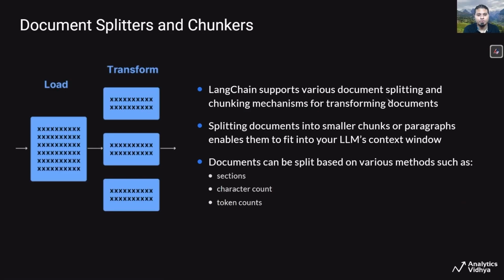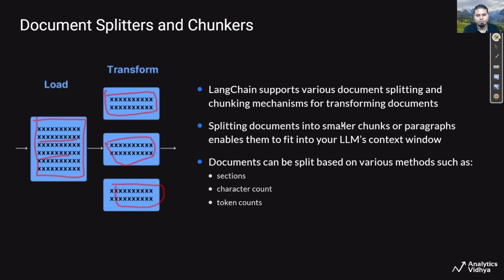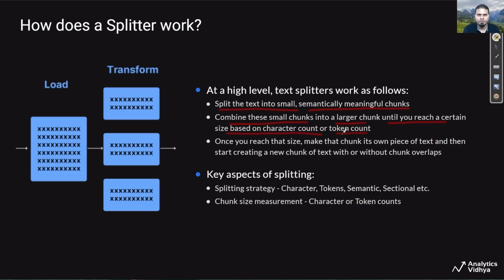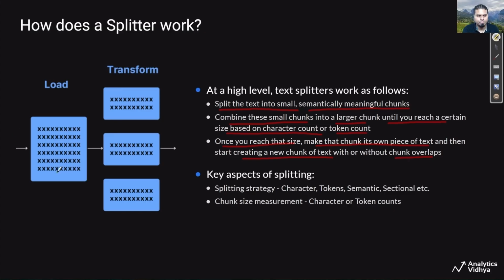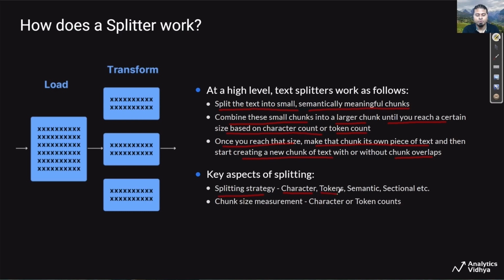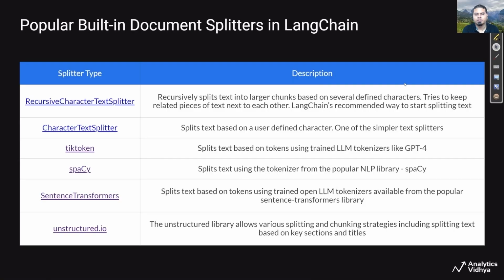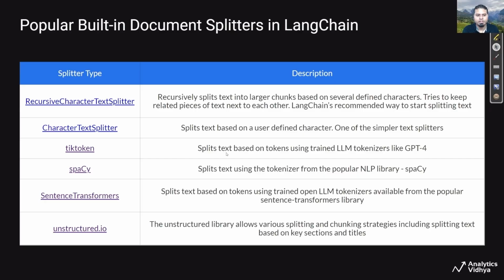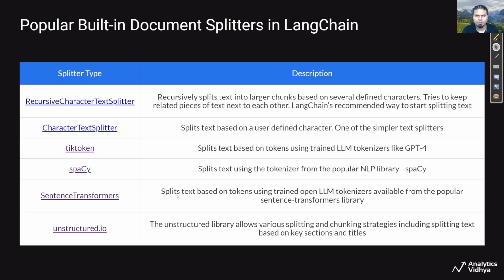LangChain Text Splitters & Chunking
Description

Why can’t you just upload a 100-page PDF to an LLM? In this video, we explore the critical step of Document Splitting and Chunking—the secret to building high-performance RAG systems that never hit token limits.
Even if your LLM has a large context window, breaking data into smaller, semantically meaningful "chunks" is essential for accurate retrieval and cost-efficiency. We explain exactly how these splitters work and which strategies you should use for different types of data.

What we cover in this lesson:
The Goal of Chunking: Fitting data into the LLM context window and improving search relevance.
How Text Splitters Work: The process of splitting, combining, and creating overlaps for context retention.
Splitting Strategies: Choosing between character counts, token counts, and semantic/sectional chunking.
LangChain’s Built-in Splitters:
Recursive Character Text Splitter: Why this is the "gold standard" for most use cases.
Character Text Splitter: A simple, specialized approach.
Token-based Splitting: Using TikToken (OpenAI), spaCy, and Sentence Transformers.
Unstructured.io: Advanced chunking based on document titles and headers.

Mastering chunking is the difference between an AI that gives generic answers and one that finds the exact needle in the haystack.